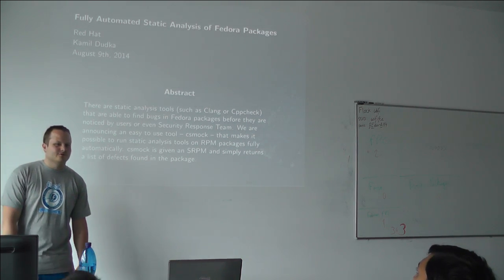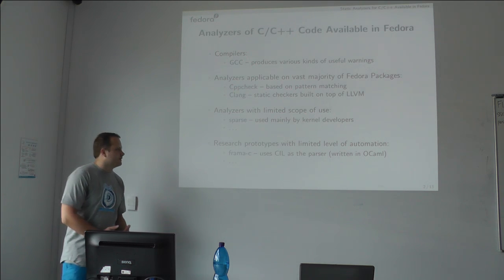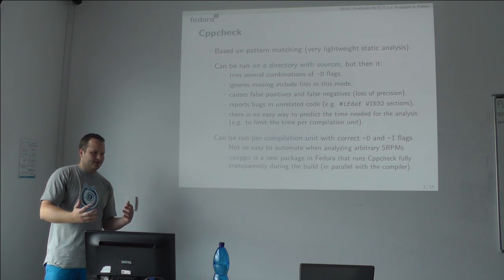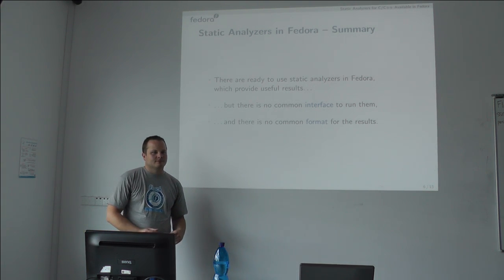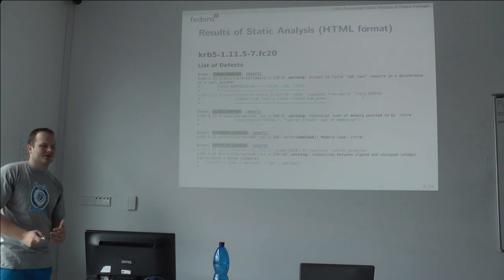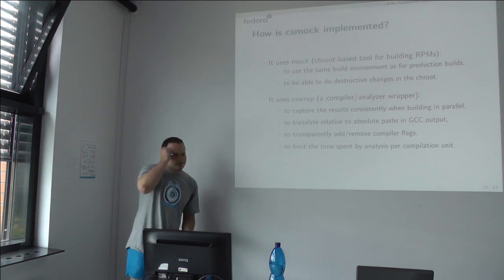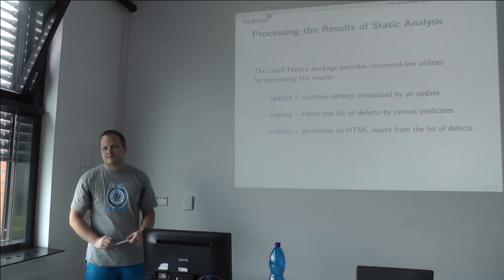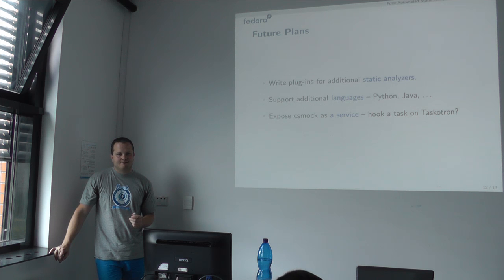"Fully Automated Static Analysis of Fedora Packages" by Kamil Dudka